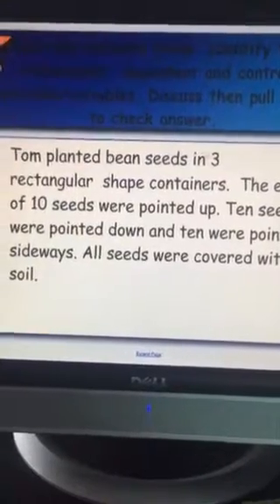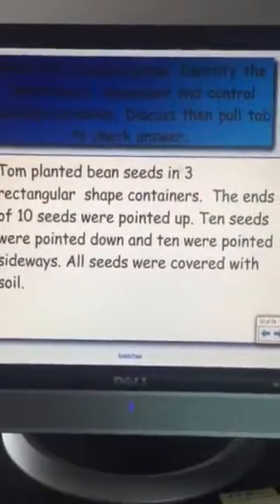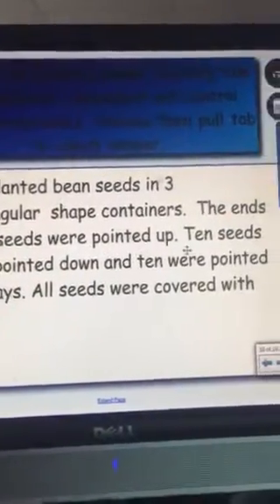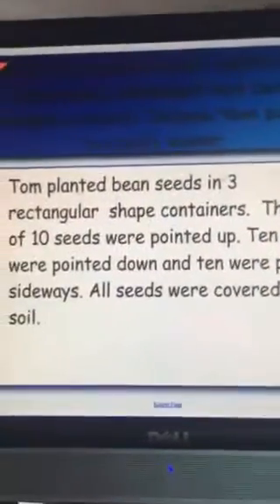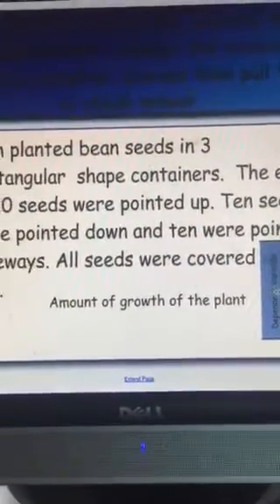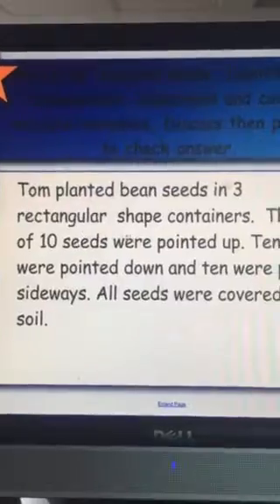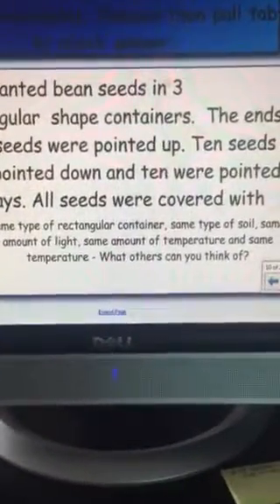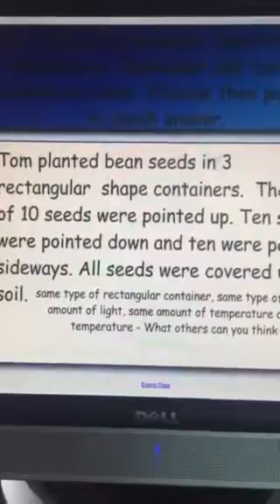Variable Smartboard Review